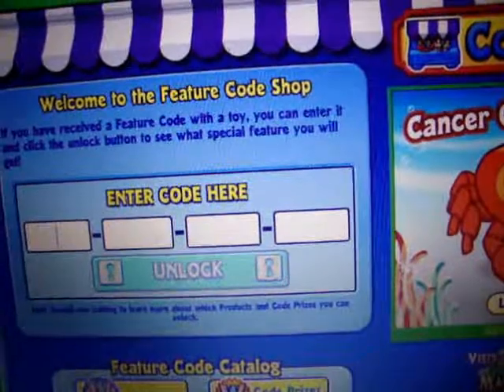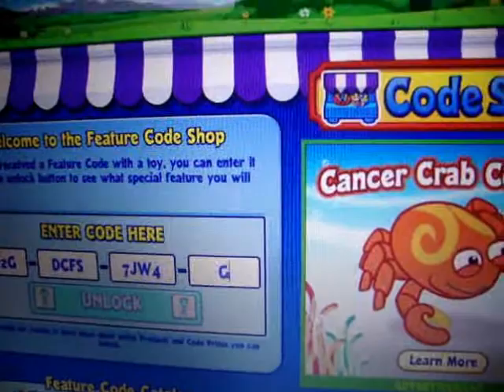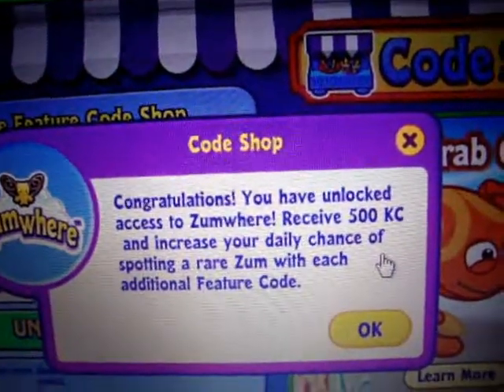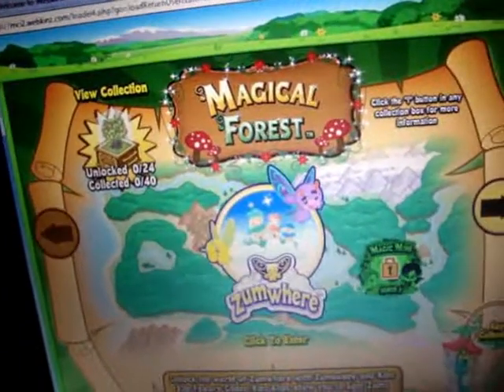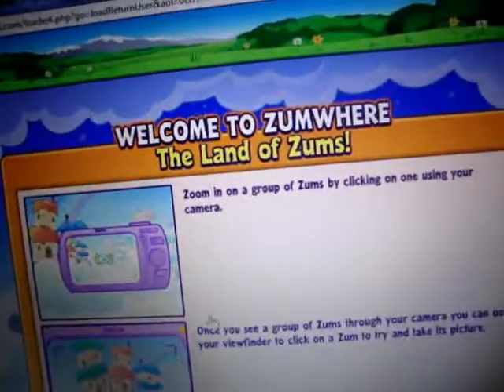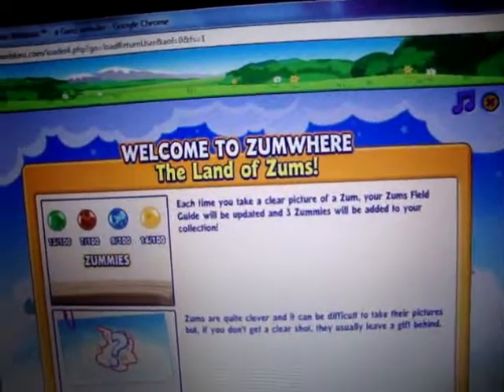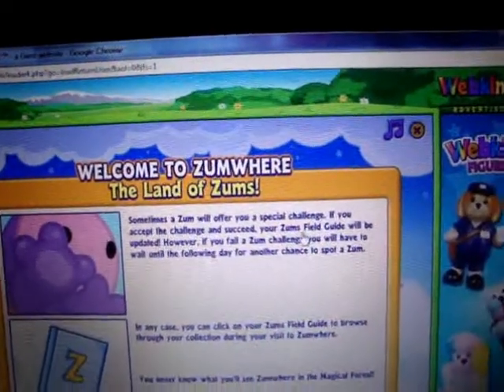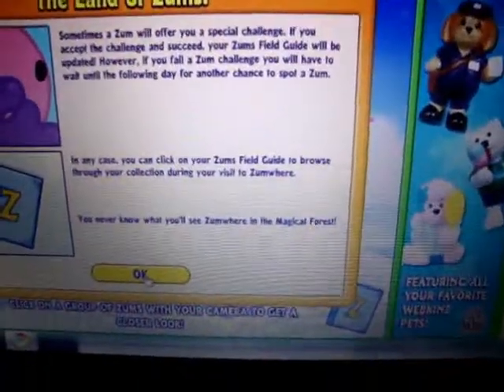Entering my KinzKlip code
Ive never been to Zumwhere because i could never find kinzklips D: